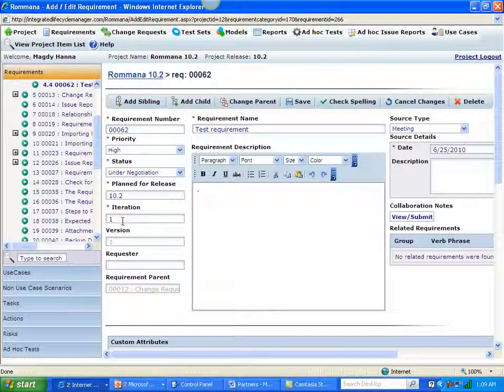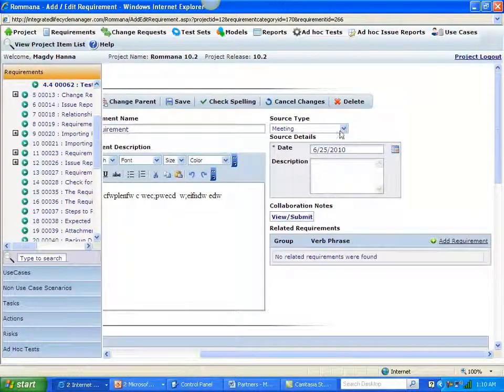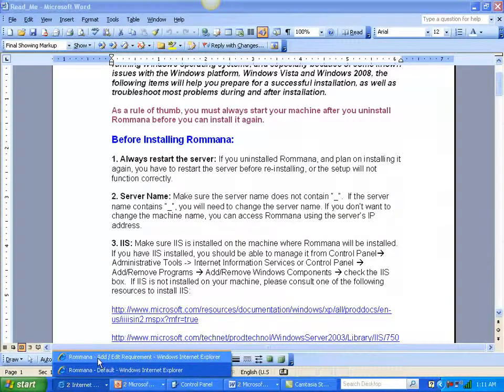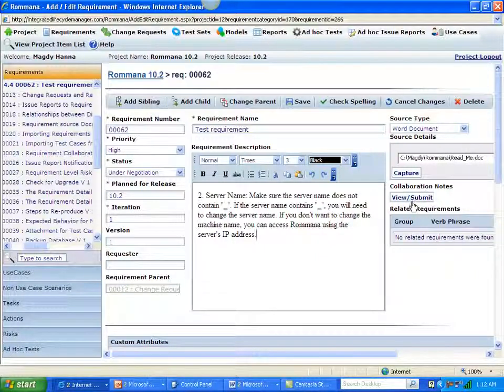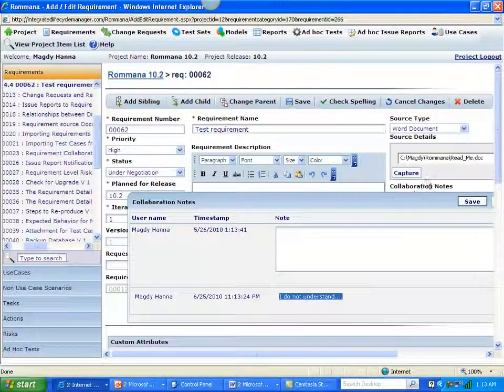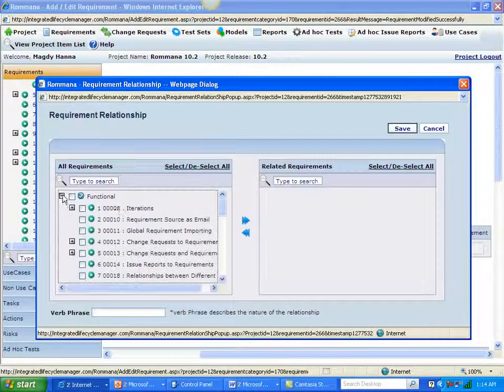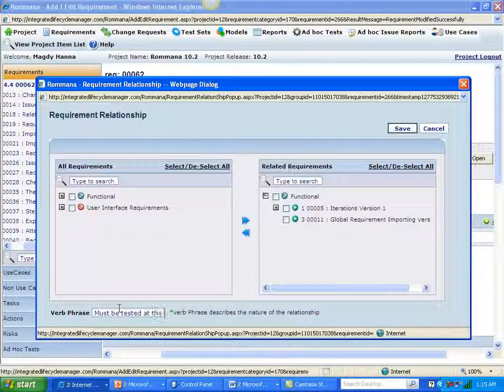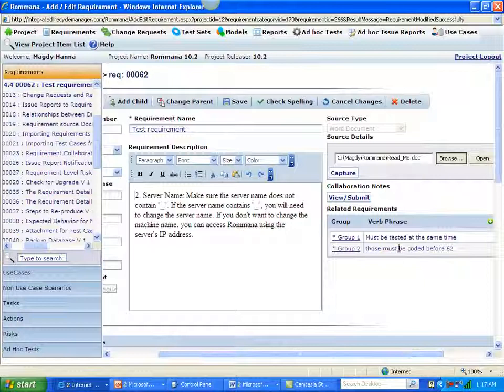Managing Requirements with Rommana Part 2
This is a brief introduction of how you can use Rommana to manage your requirements. Rommana is an Integrated Software Lifecycle methodology and tool that supports Requirement Management, Test Management, Use Case Management, Change Management, Issue Management, and Project Management. To find out more about Rommana you can go